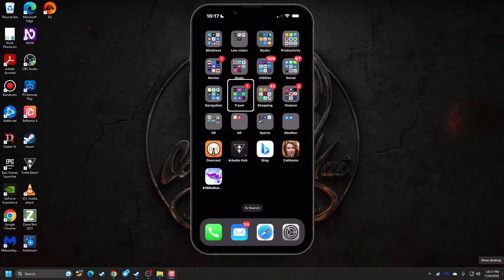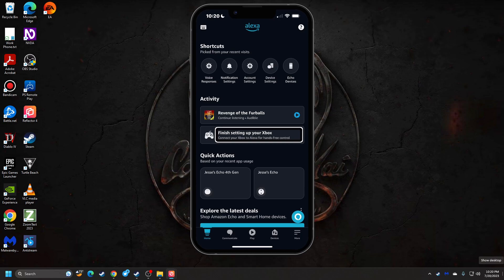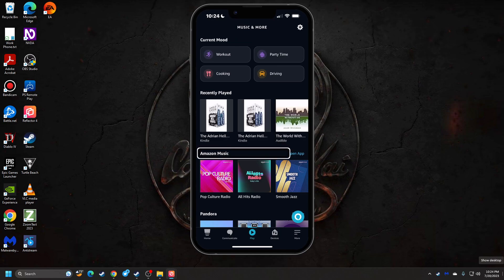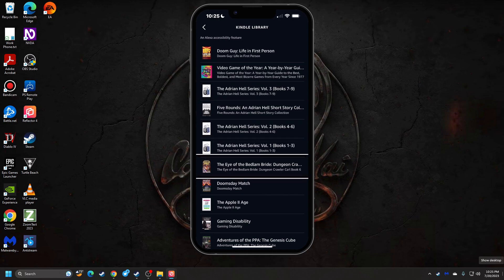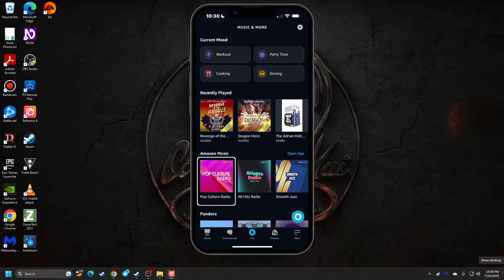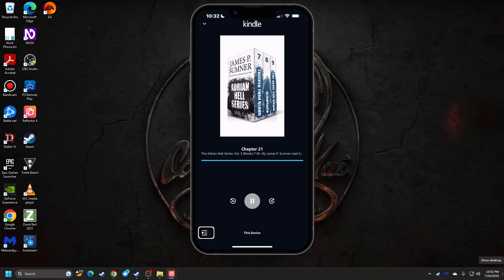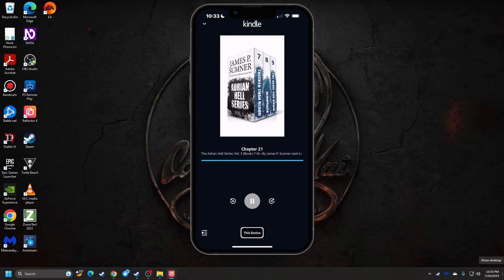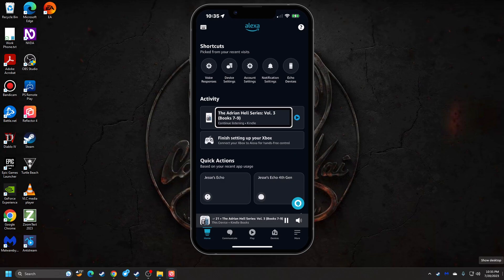IOS Accessible App Spotlight - Amazon Alexa & Reading Kindle Books without VoiceOver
This is a brief overview of the Amazon Alexa app.  I also show how to listen to Kindle books without need to use VoiceOver, so people can read with the screen locked to save battery, or do other tasks on the phone while reading.